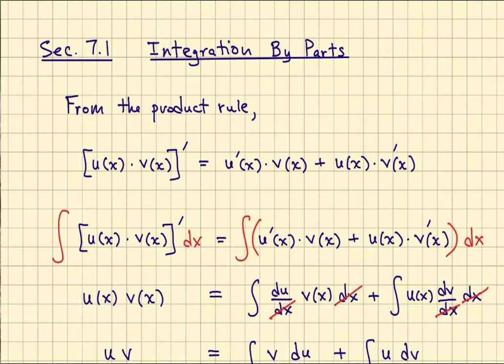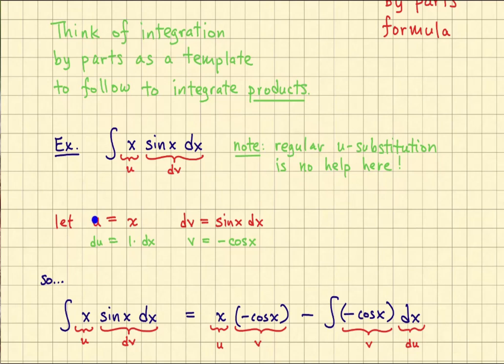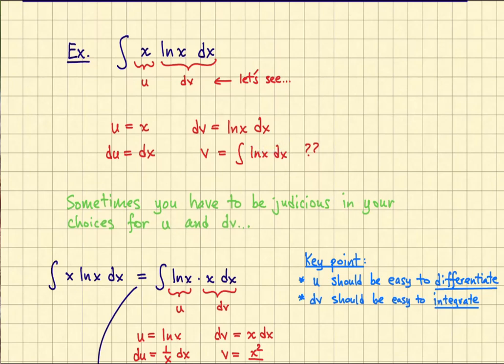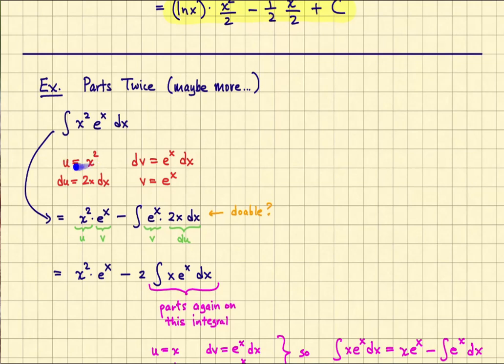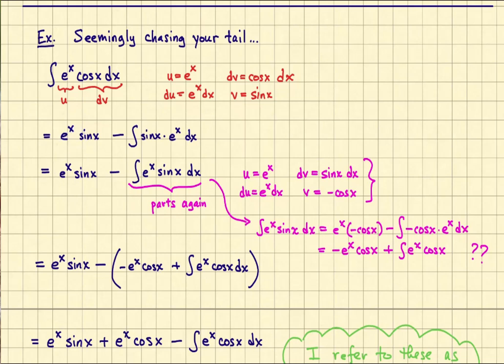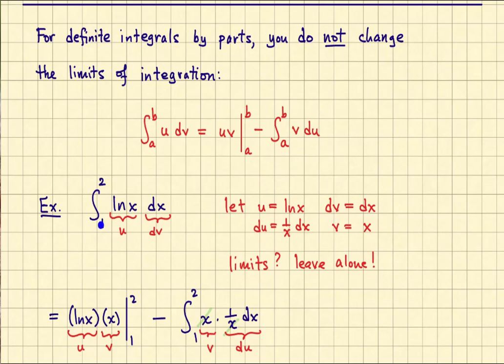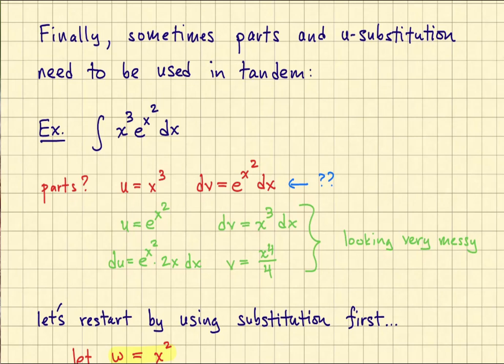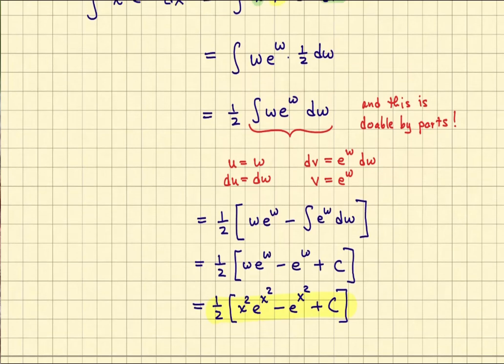Sec. 7.1 Integration by Parts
We introduce the technique of integration by parts. We discuss strategies for selecting u and dv. Examples of repeated integrations by parts as well as definite integrals are included. From Rogawski 4/e.

0:00 deriving the integration by parts formula
2:09 examples
9:10 using integration by parts more than one time
12:11 solving the for integral
15:49 definite integrals by parts